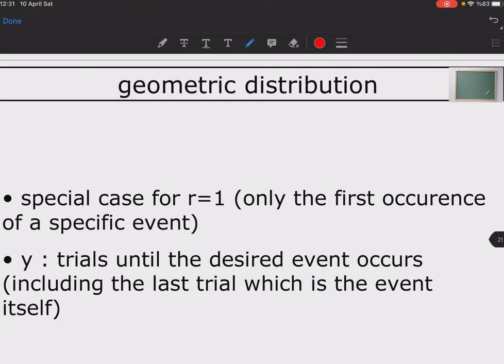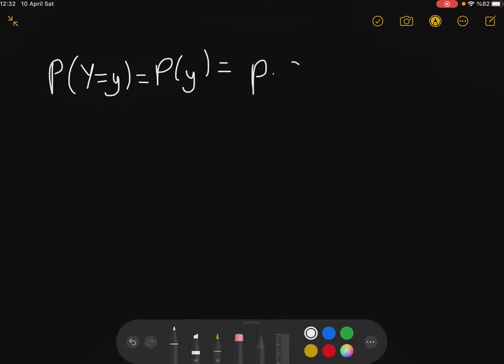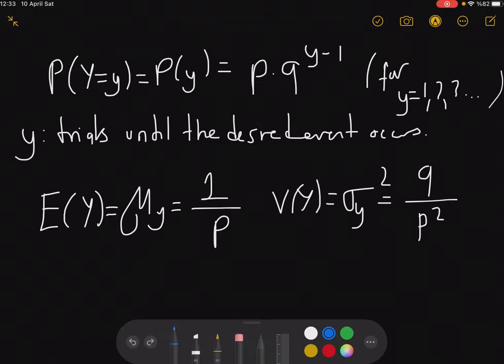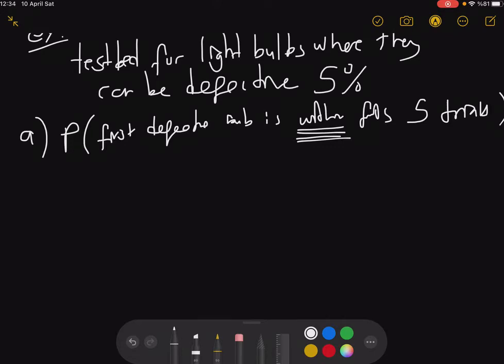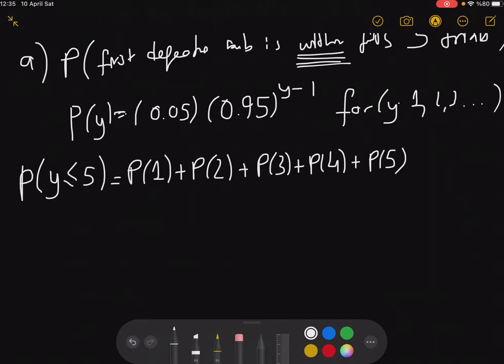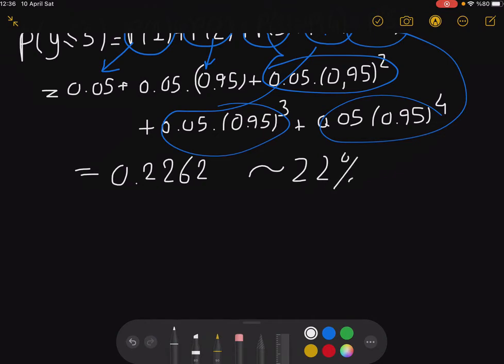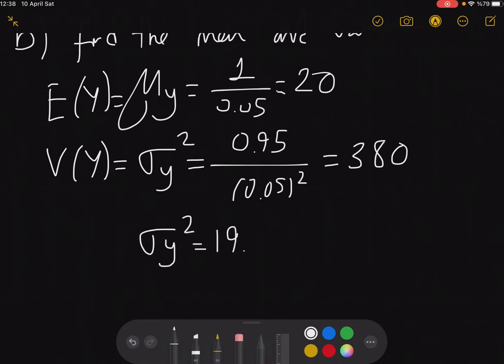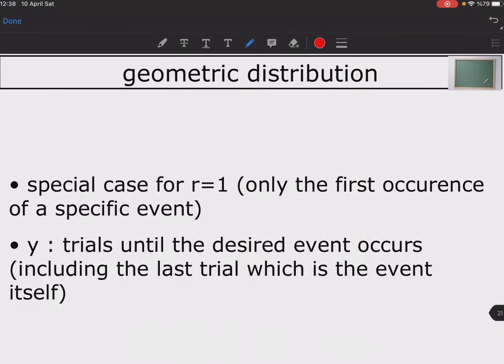CENG 222 - Probability and Statistics (Part 03c) - "Some Special Probability Distributions"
Part 03c of 04

Geometric Distribution